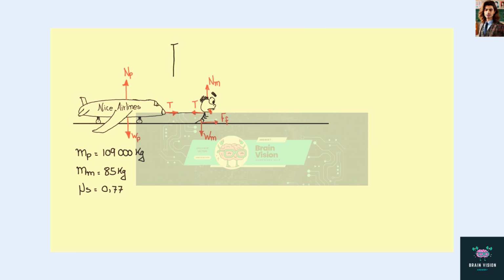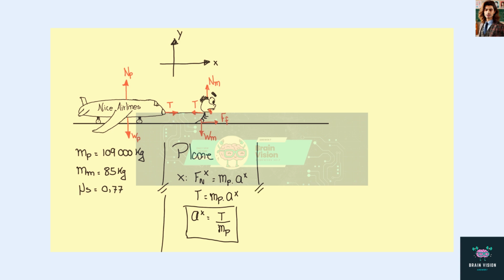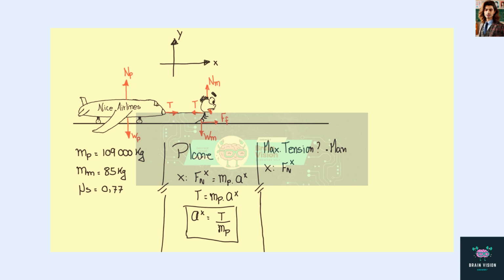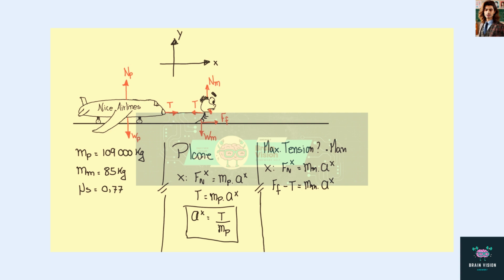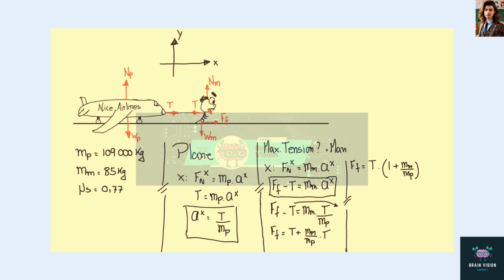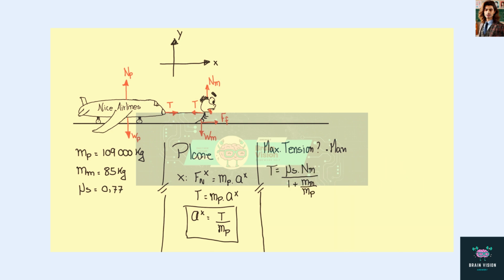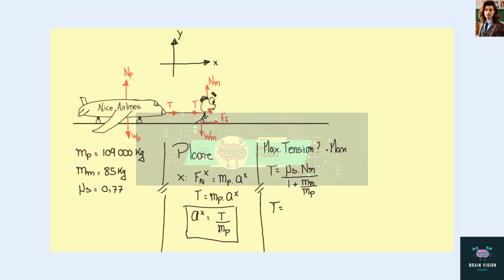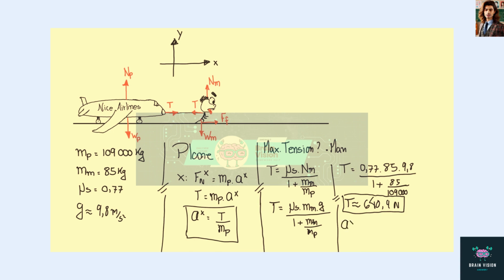A man seeking to set a world record wants to tow a 109 000-kg airplane along a runway by pulling ho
A man seeking to set a world record wants to tow a 109 000-kg airplane along a runway by pulling horizontally on a cable attached to the airplane. The mass of the man is 85 kg, and the coefficient of static friction between his shoes and the runway is 0.77. What is the greatest acceleration the man can give the airplane? Assume that the airplane is on wheels that turn without any frictional resistance.